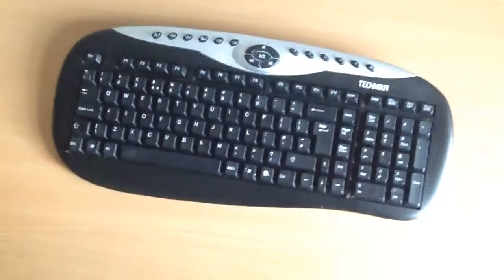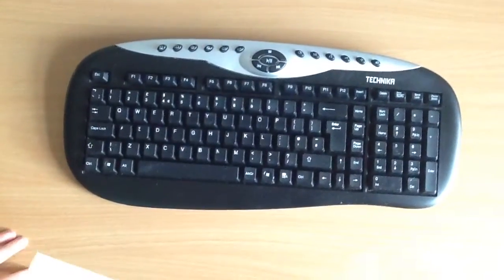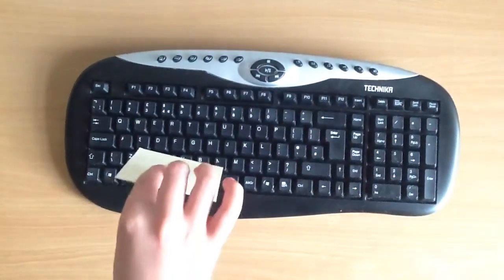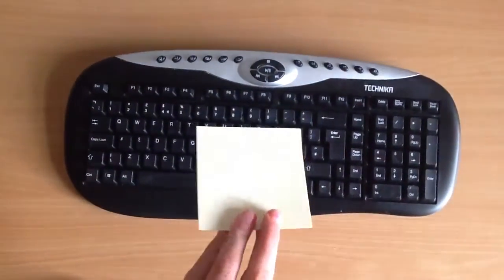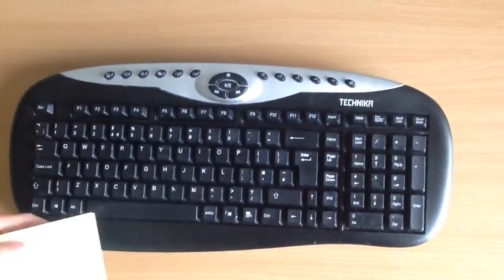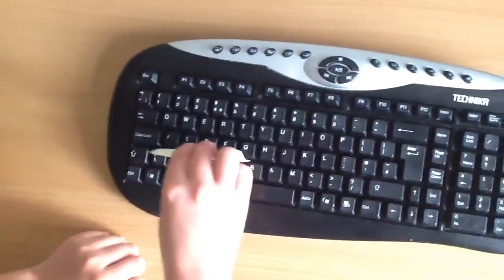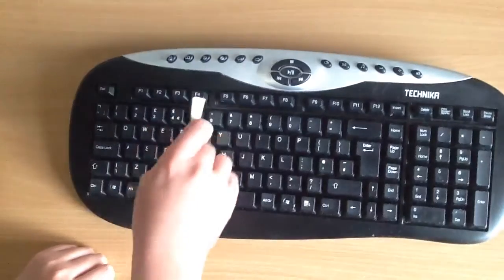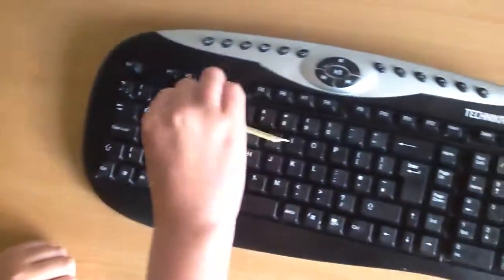Keyboard cleaner hack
keyboard cleaning hack
post it keyboard cleaner hack